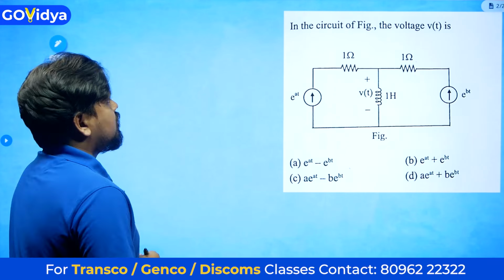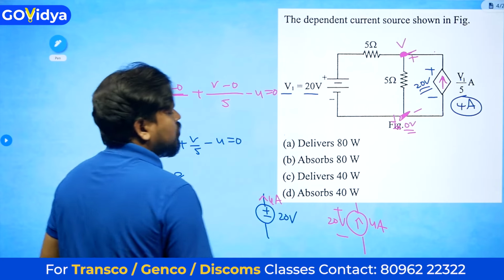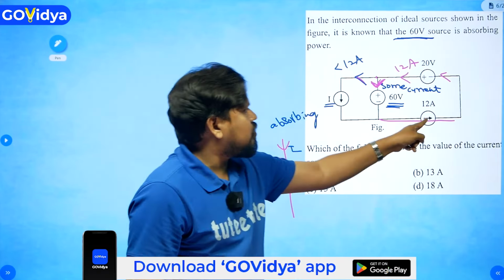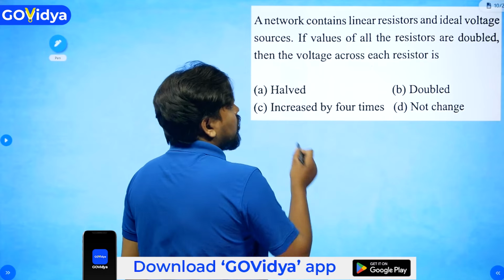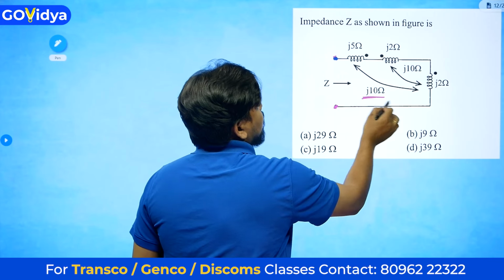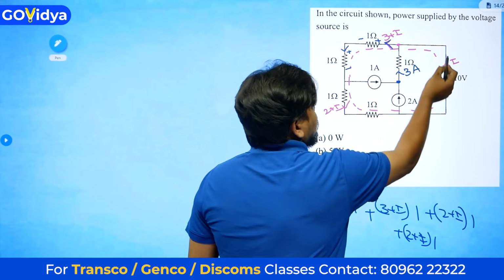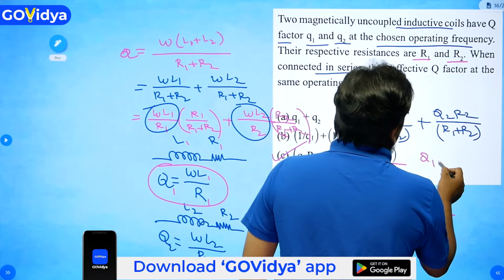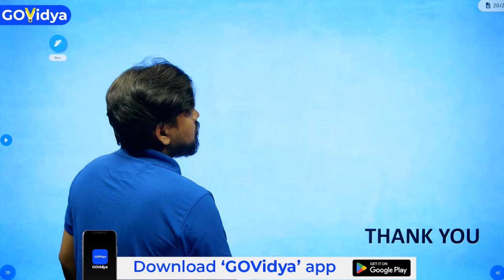TRANSCO | 1000 Important Questions | Networks | EEE & ECE